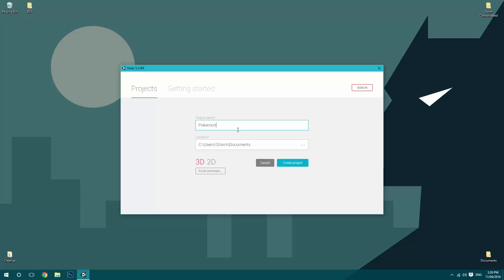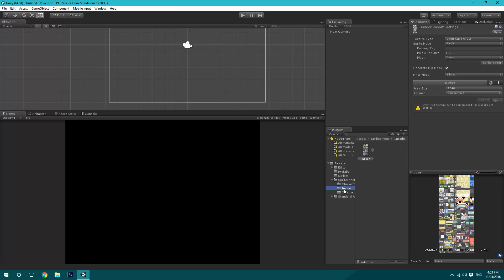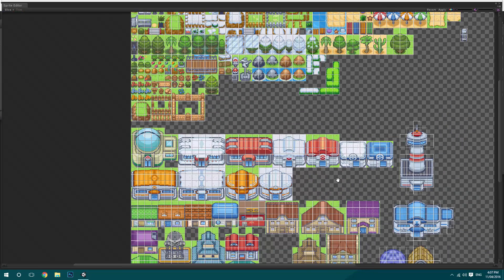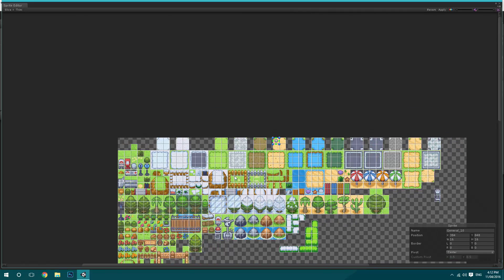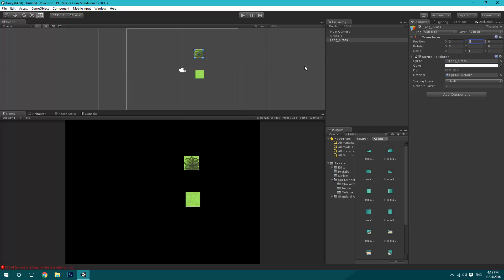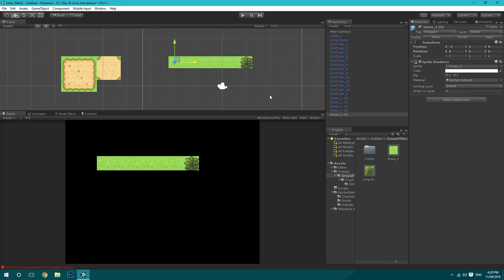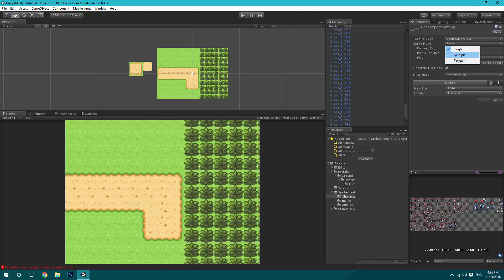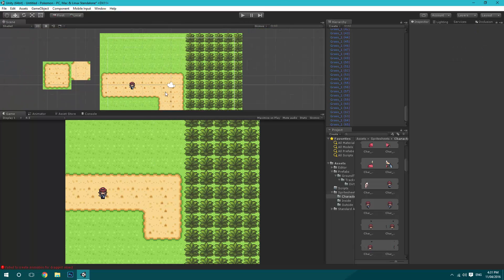Lets Make... Pokemon in Unity! - Episode 1 - Basic Setup World/Character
Hey Everyone!
Welcome back to Lets Make... Pokemon in Unity.
This series will be similiar to the earlier series we had a look at in which we made a top down 2D RPG in unity.
In this episode we're taking a look at